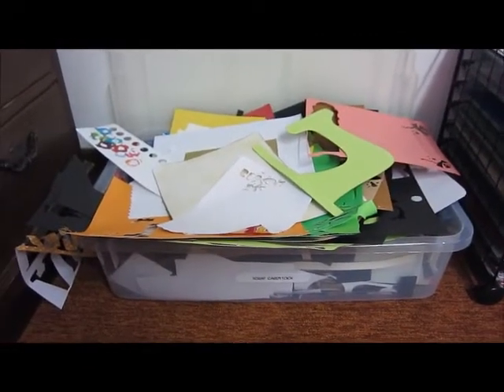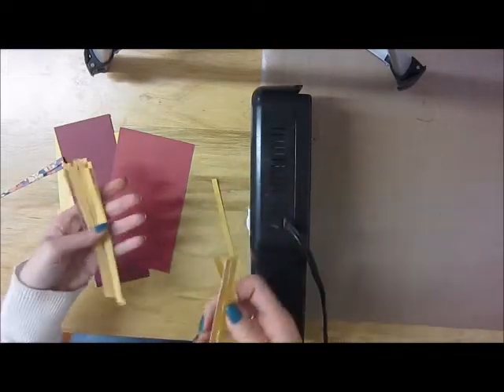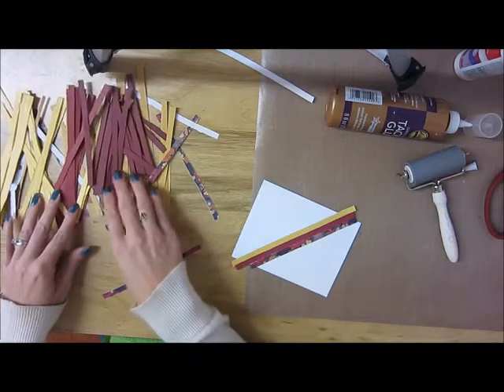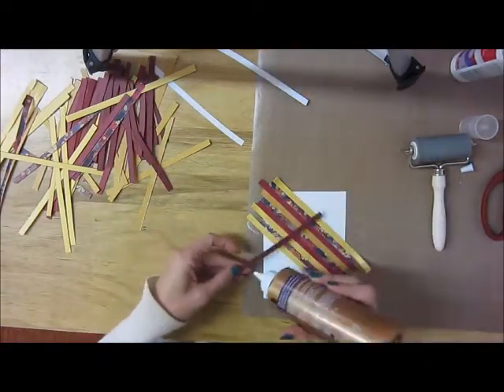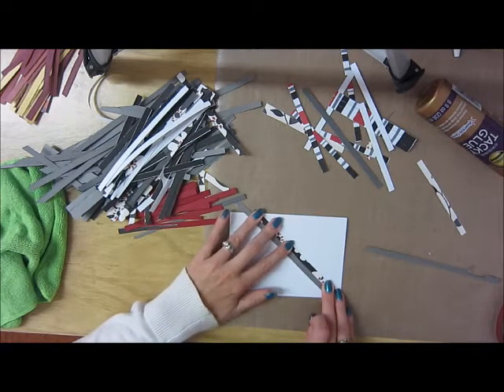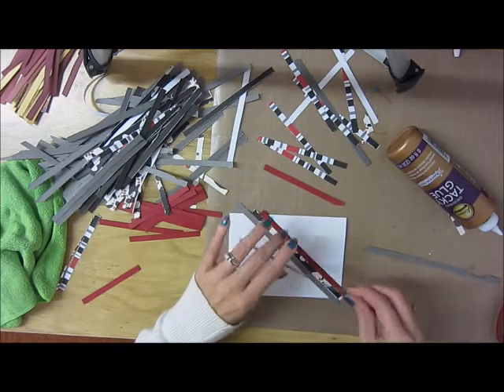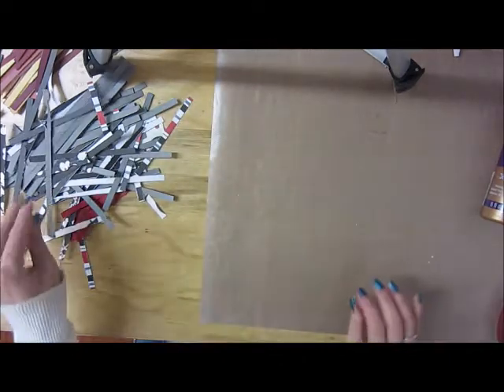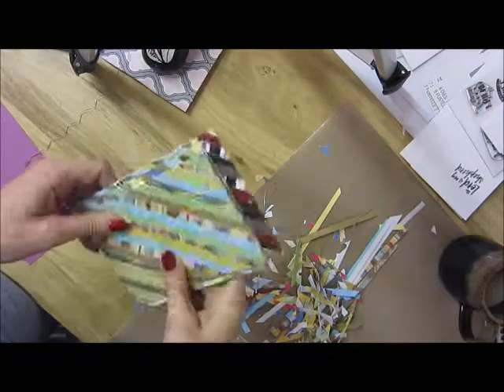Using Scraps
With the help of a paper shredder, I decided to make my own backgrounds in an attempt to use up my scraps.